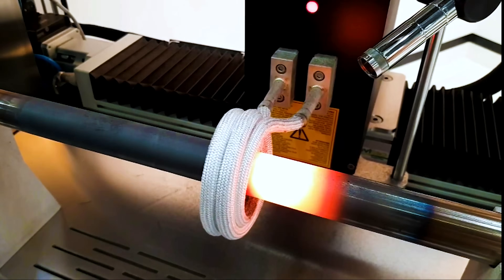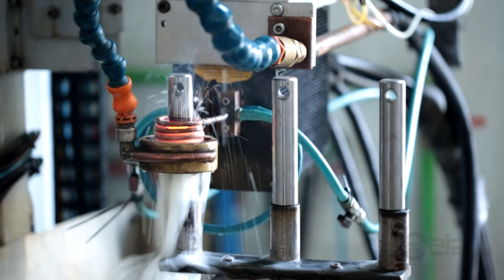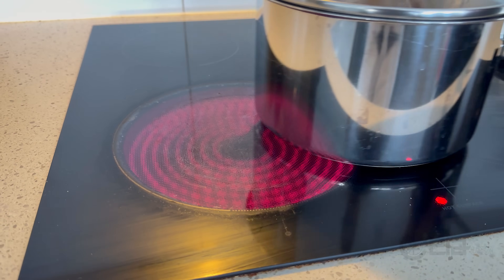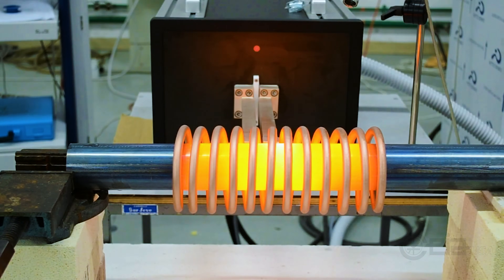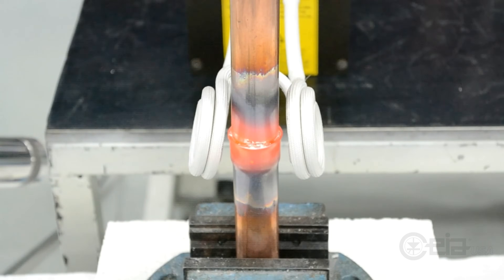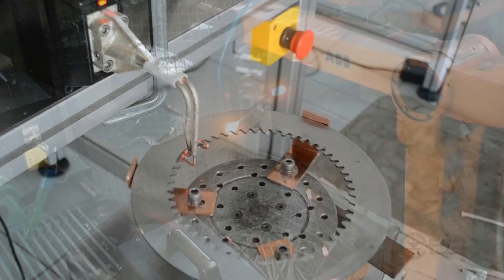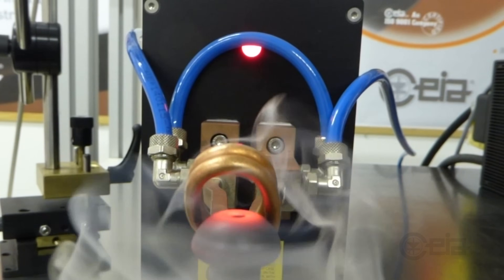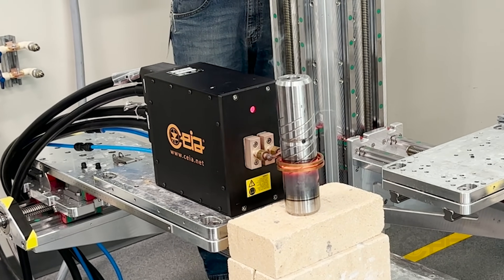Intro to Induction Heating: How It Works and Why It’s Used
What is induction heating, and why is it used in manufacturing? This quick video explains how it works and where it's applied, from brazing and forging to hardening and more. Looking for a faster, cleaner way to heat metal? See how industries like automotive and aerospace rely on it.